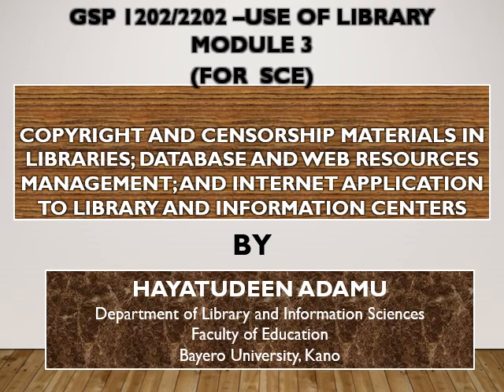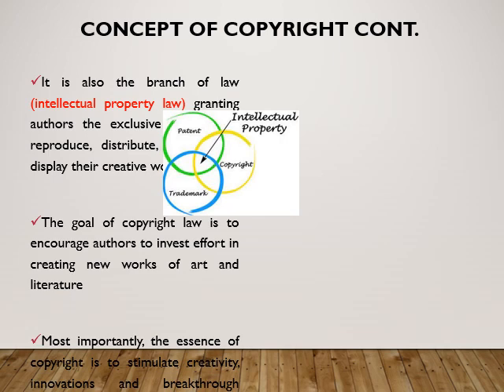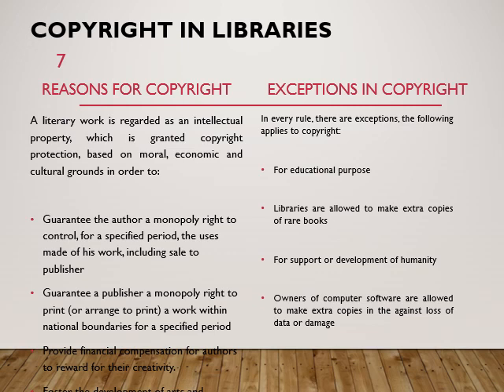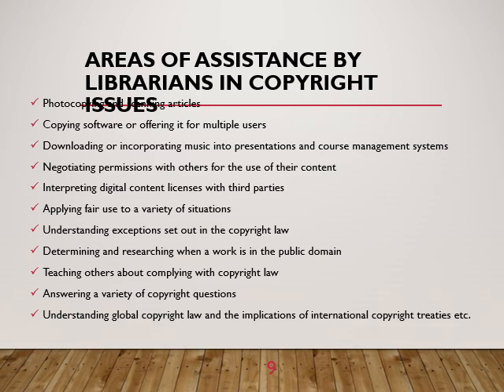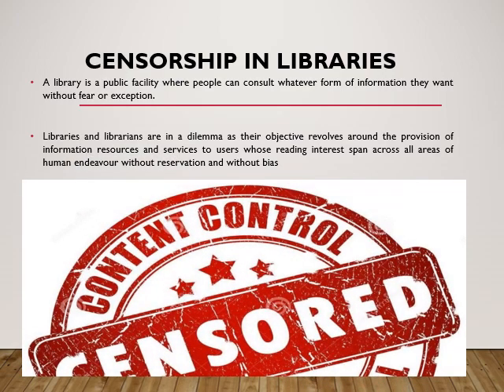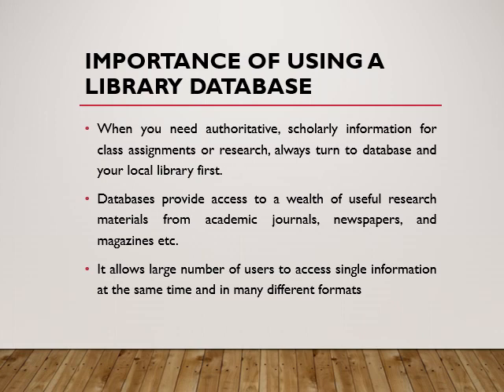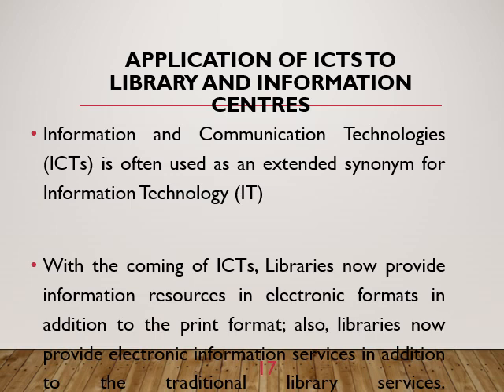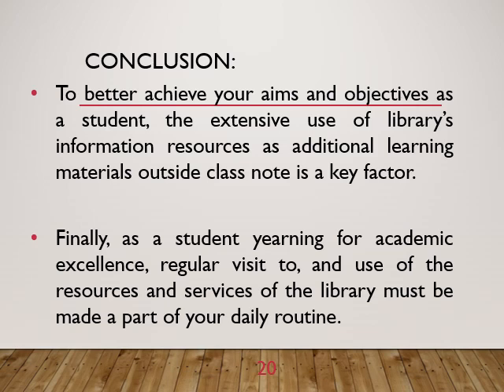ULSSI MOD3 SCE H ADAMU